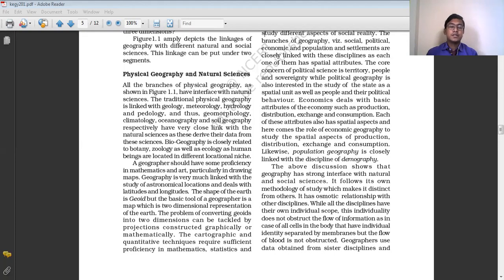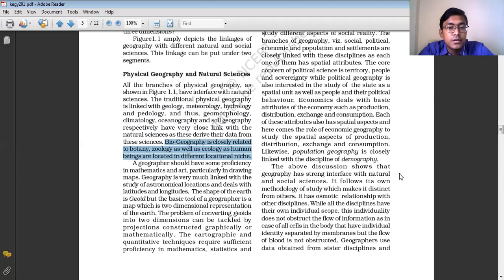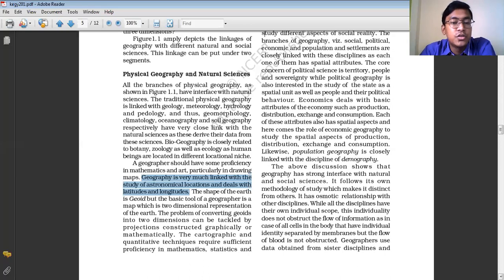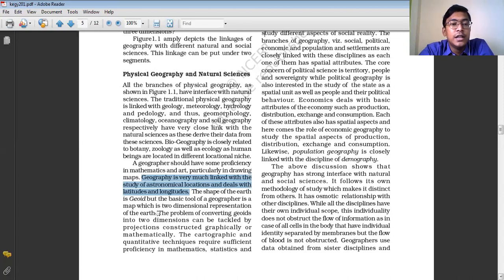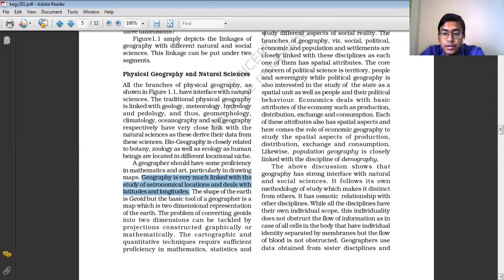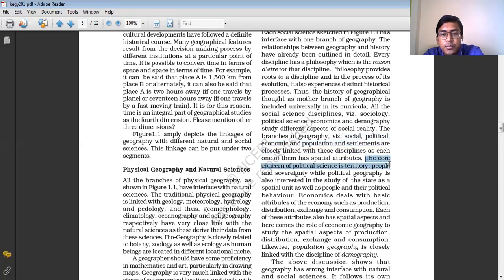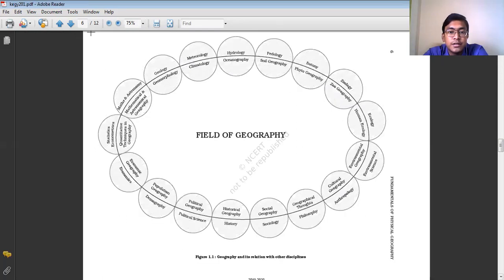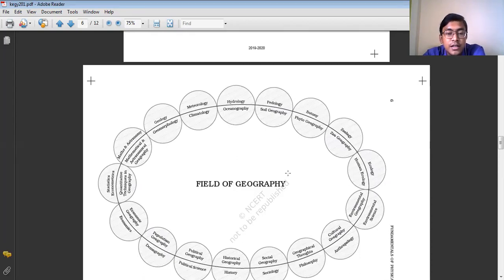GEOGRAPHY AND SCIENCE AND SOCIAL SCIENCE